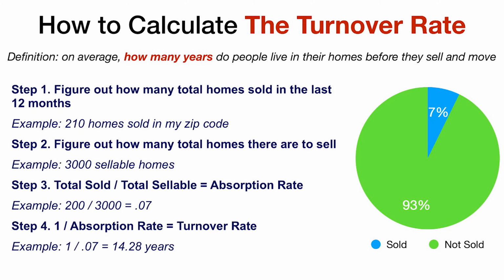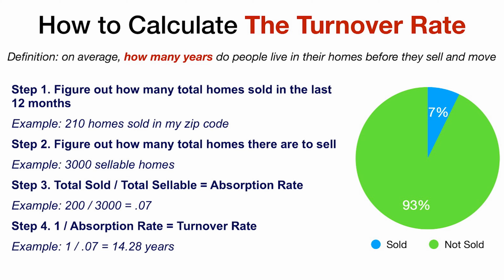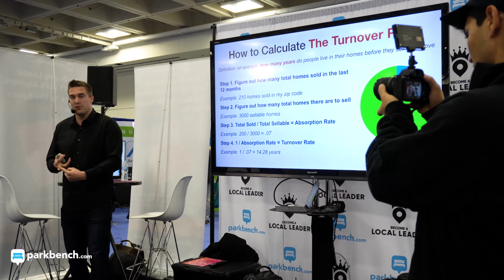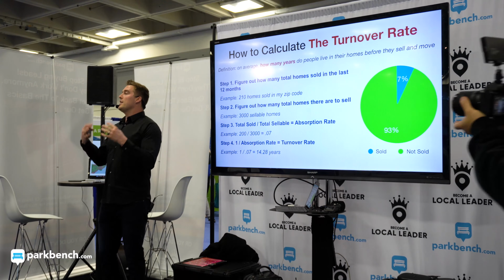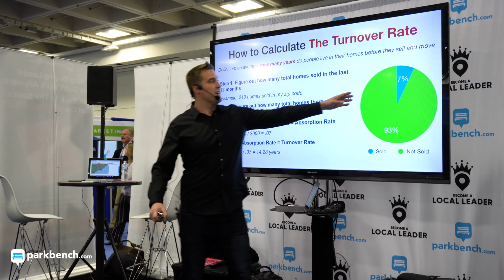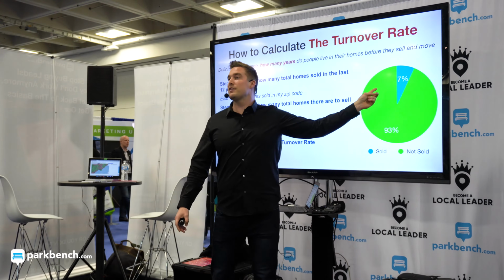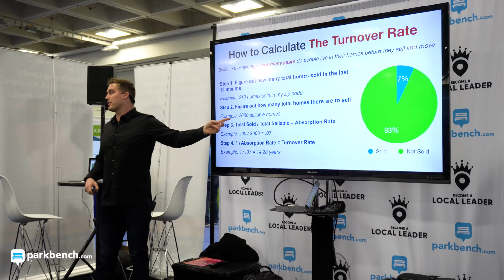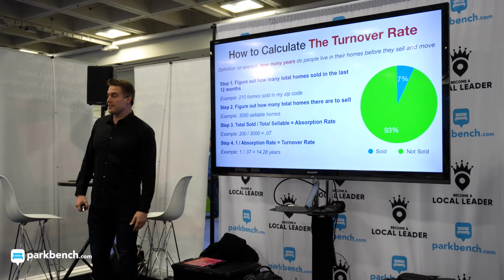How To Calculate Your Turn Over Rate!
Presentation from NAR San Fransisco 2019! Learn how to calculate your turnover rate. Find out why this number is so important for realtors to know!?

At Parkbench we work exclusively with one real estate professional per area and turn them into the Local Leader® of their community.

Parkbench.com is one of the fastest growing real estate startups in North America. We are in over 10,000 neighborhoods across North America and growing by thousands more monthly. We transform real estate agents into the Local Leaders and Digital Mayors of their communities,  remember we only work with one realtor per area!